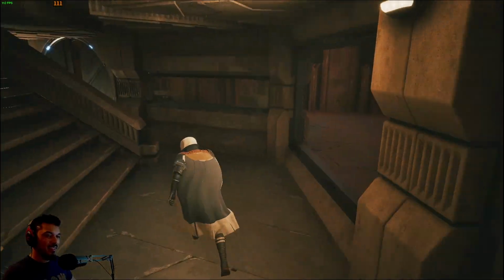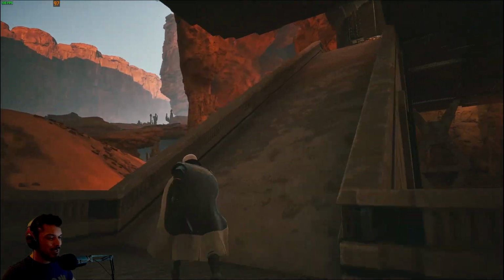I built a city on Arrakis!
Hello ladies and gents! Today we check one a city build I did on Dune Awakening, so lets crack on with it!